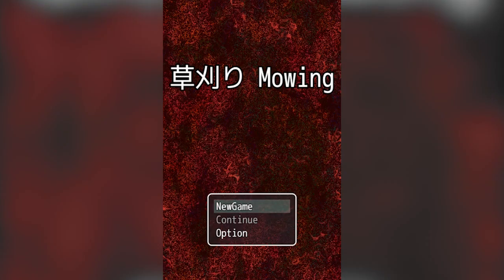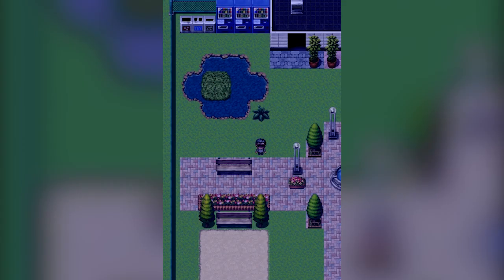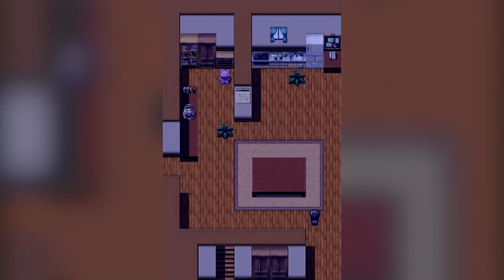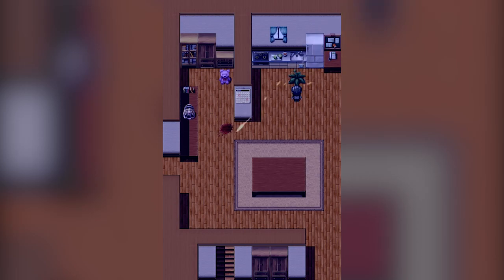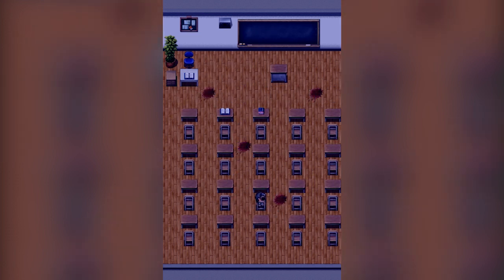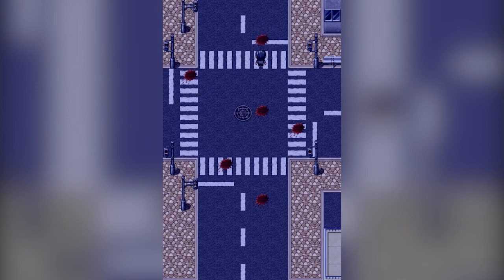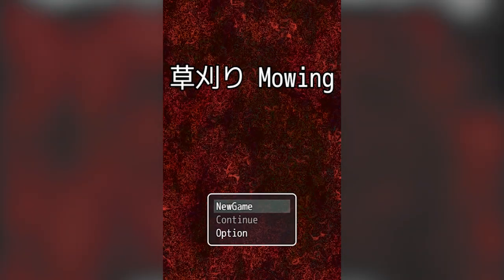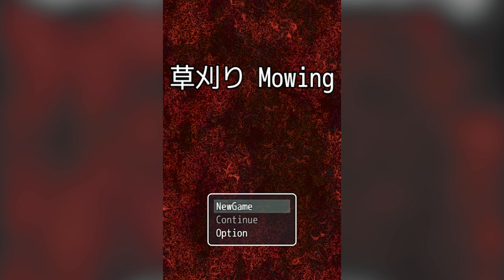Kusakari Mowing (Japanese Indie Horror)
Reikan: The most haunted locations in Japan Vol. 2

Kusakari Mowing is a Japanese horror game that you can check out yourself right